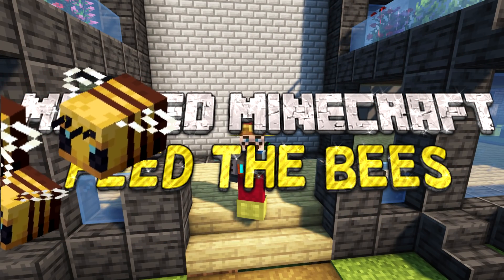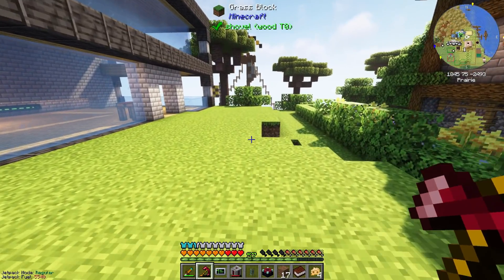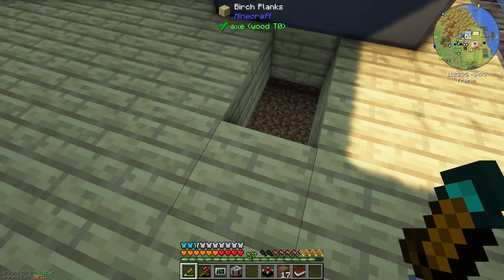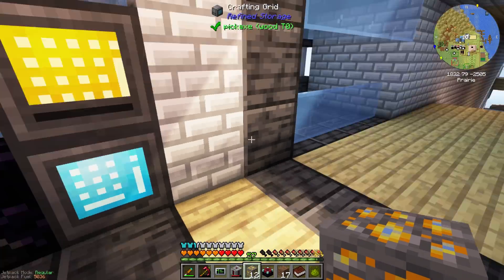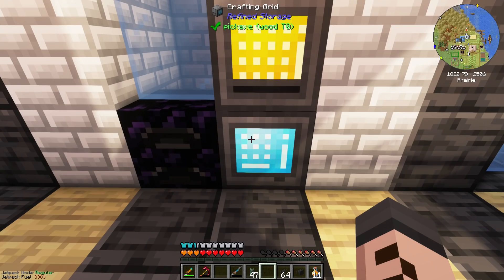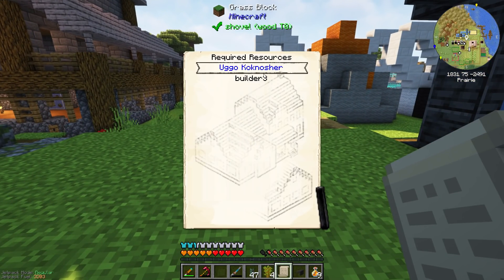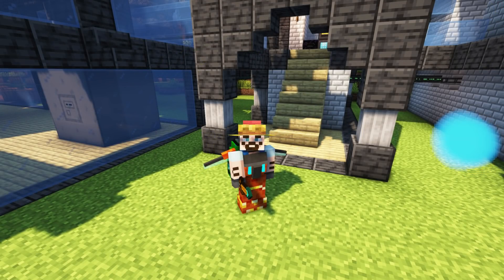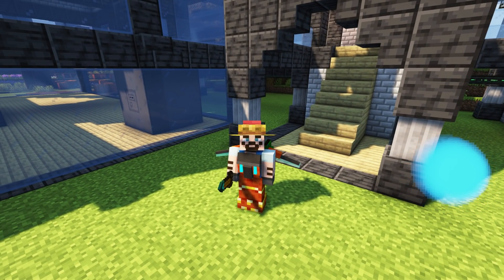All The Mods 6 Feed The Bees! Ep.36 LIQUID (REFINED) STORAGE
I'm back playing ATM6 modded Minecraft and it's time to Feed The Bees!
I get our Refined Storage mod computer to handle liquids, check on the Minecolonies and do a couple of odd jobs!

If you wanna get into All The Mods 6 you can check it out

Minecraft Version: 1.16.5
ATM6 Version: 1.8.9
Texture Pack: None!
Shaders: Complementary Shaders